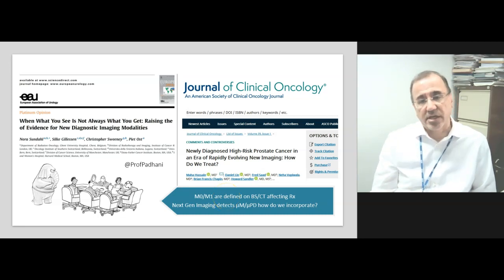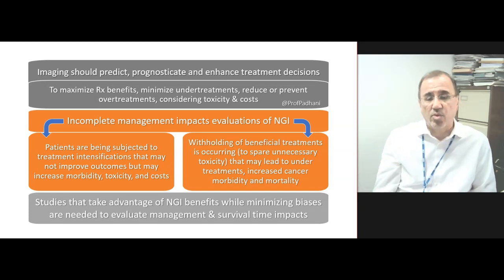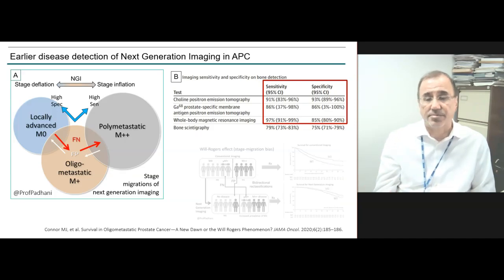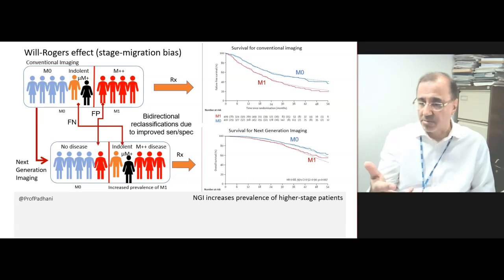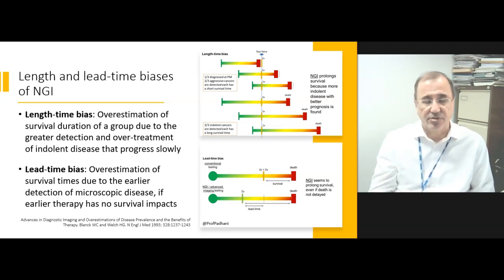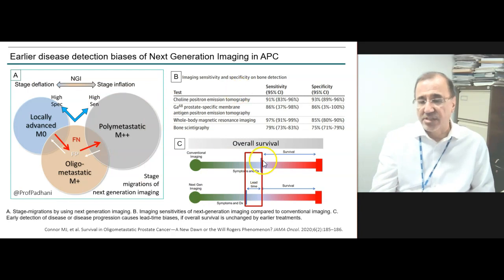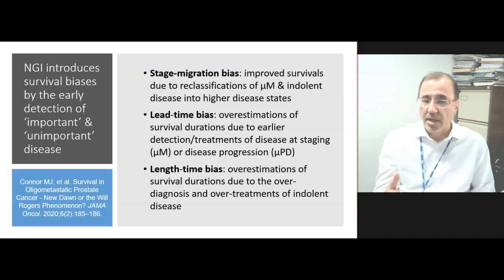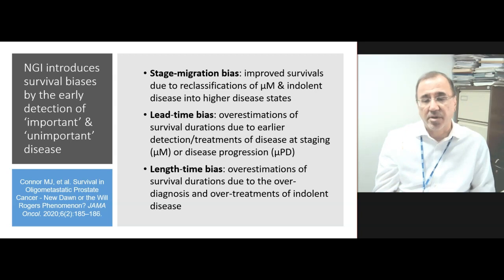Next Generation Imaging and survival biases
This video describes survival biases emanating from the use of Next-Generation Imaging (NGI) in Advanced Prostate Cancer (APC) with the focus on bone disease.  We discuss biases resulting from stage migrations and lead- and length-time biases. This video is for imagers, oncologists and radiotherapists and is a supplemental discussion to the clinical lecture on NGI for APC - the ASCO Imaging Guideline